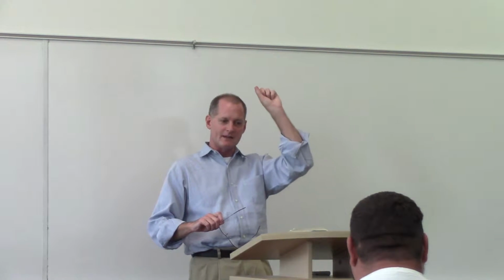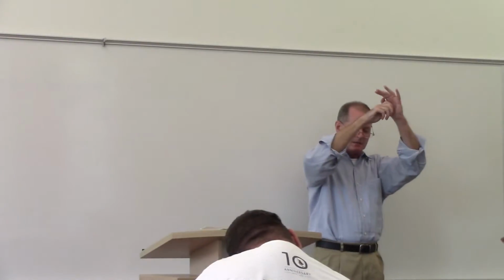00024 10/17/2016 Talk about outline joshua - end of exodus